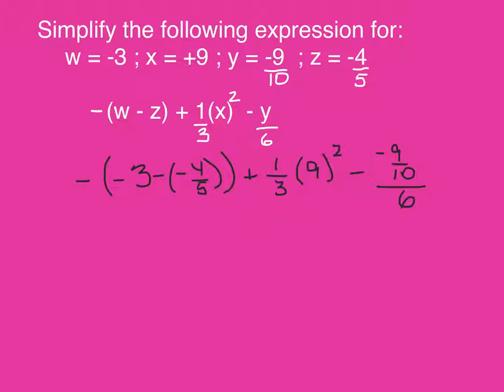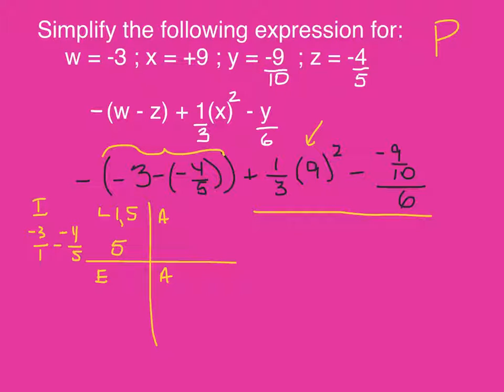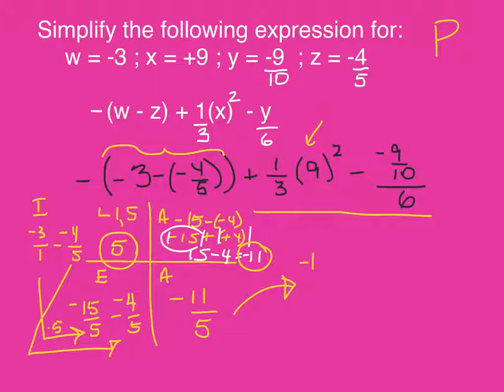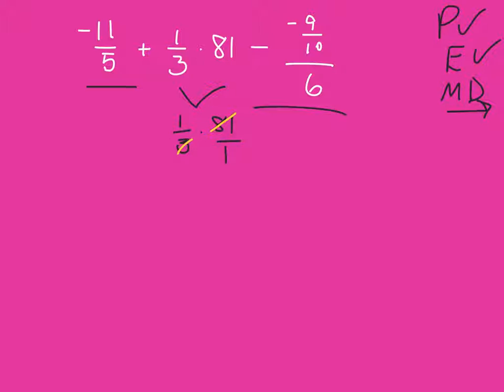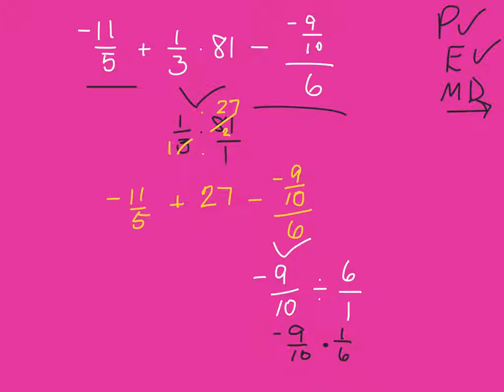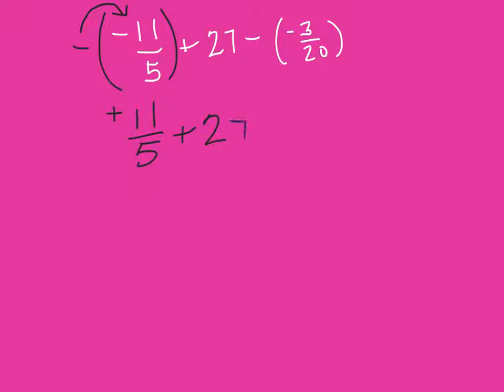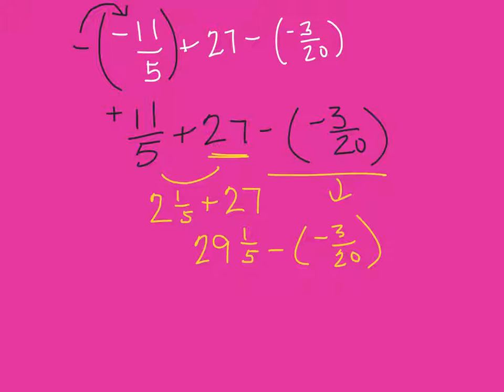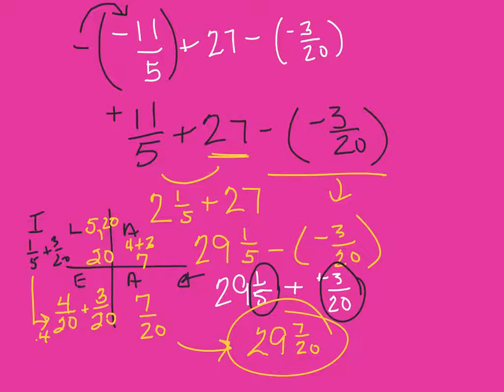WARM UP: Rational Number Substitution of Variables, then Solve with Order of Operations